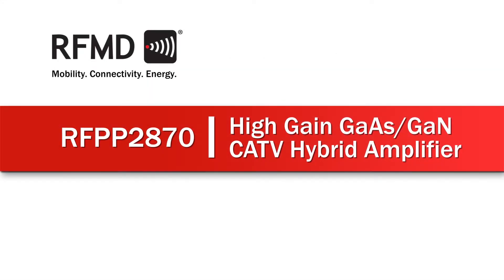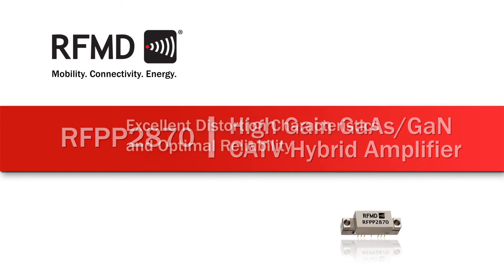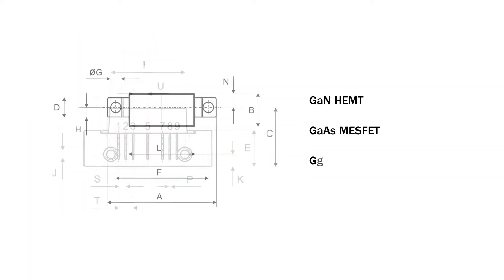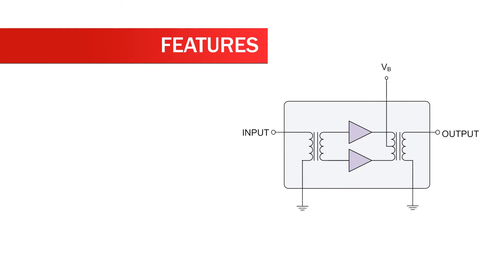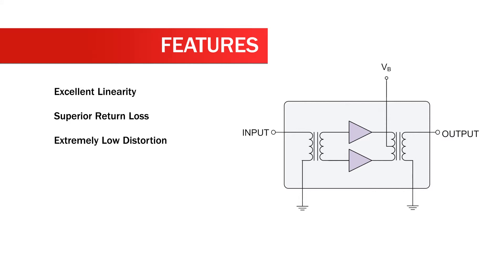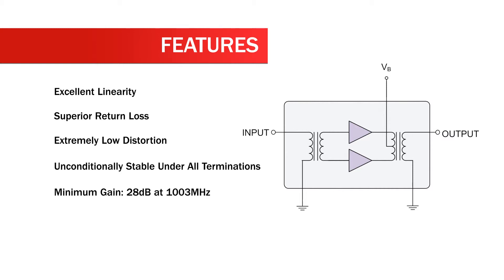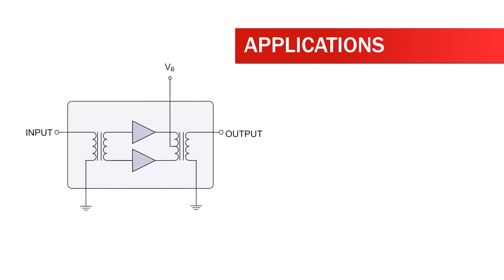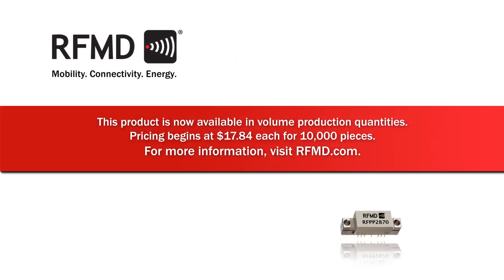High Gain GaAs/GaN CATV Hybrid Amplifier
The RFPP2870 is a Hybrid Push Pull amplifier module. The part employs GaAs MESFET, GaAs pHEMT and GaN HEMT die and is operated from 40MHz to 1003MHz. It provides excellent linearity and superior return loss performance with low noise and optimal reliability.